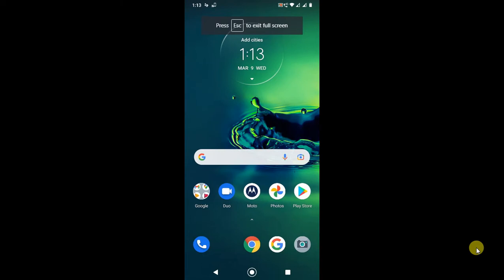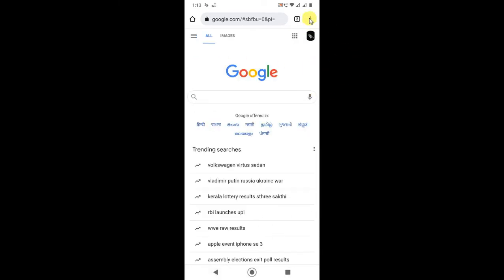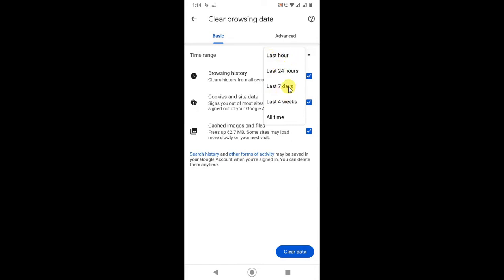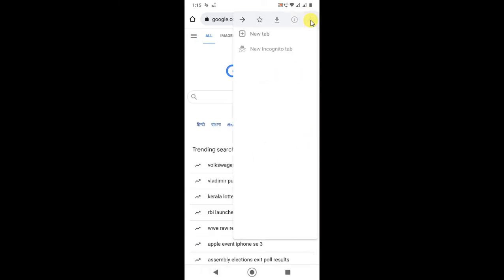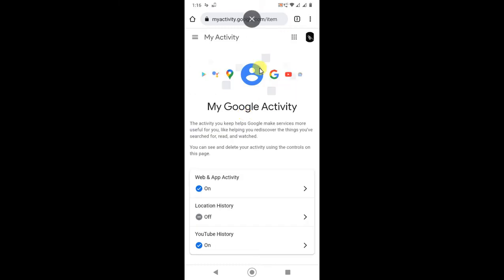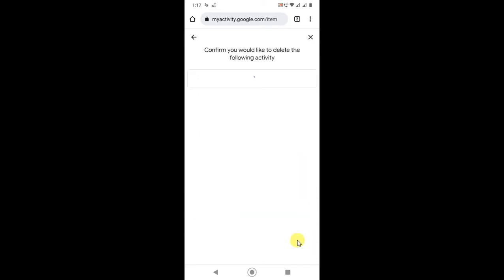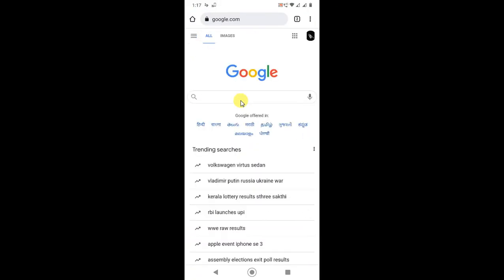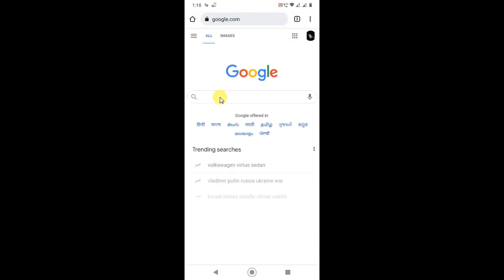How to Delete All Google Activities - Suggestions And History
This video tutorial will learn,How To Delete All Google Activities. follow this step by step video and learn,how do i permanently delete google activity .how to delete all google suggestions